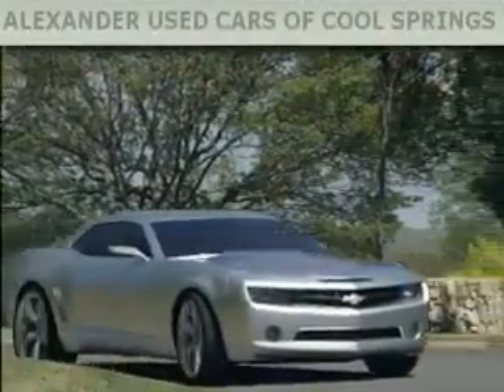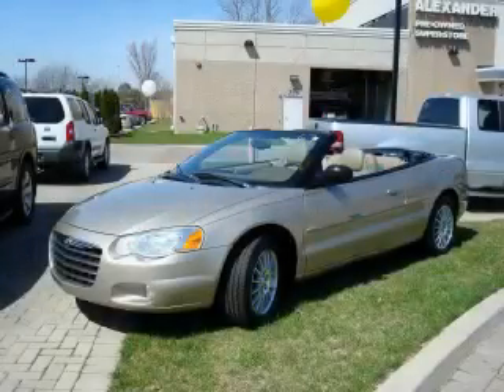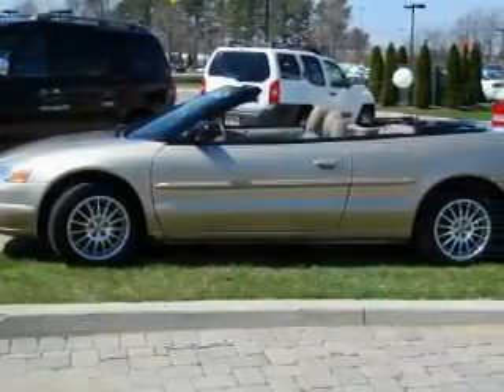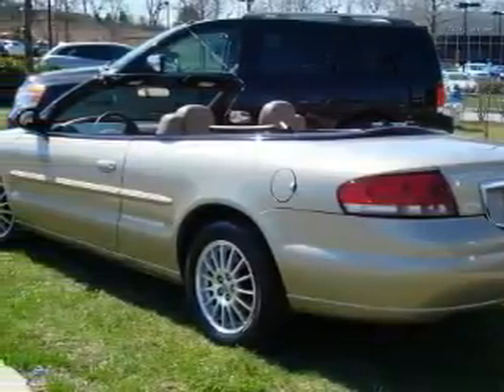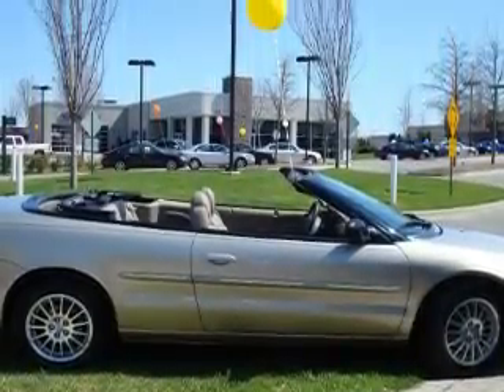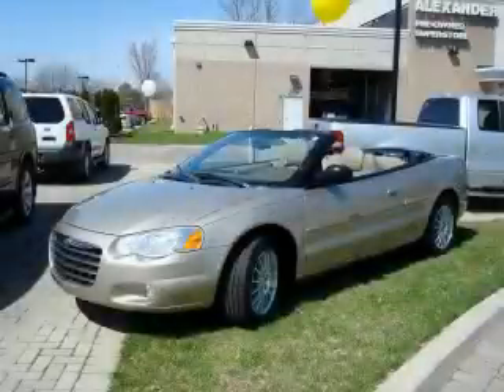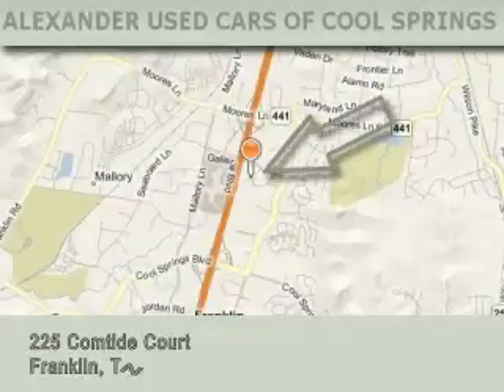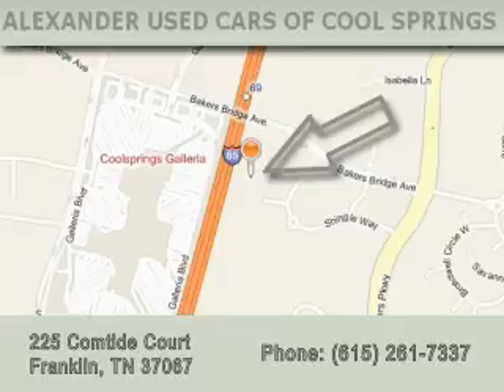Preowned 2004 Chrysler Sebring Franklin TN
Year: 2004
 Make: Chrysler
 Model: Sebring
 Engine: 2.7L V6
 Trans.: AUTO 4SPD
 Exterior: Beige
 Miles: 55,099
 Interior: Sandstone

 2004 Chrysler Sebring Franklin TN